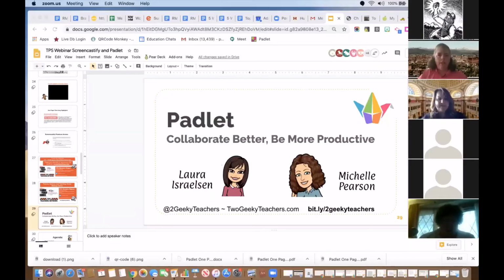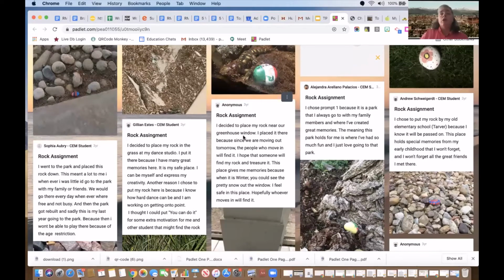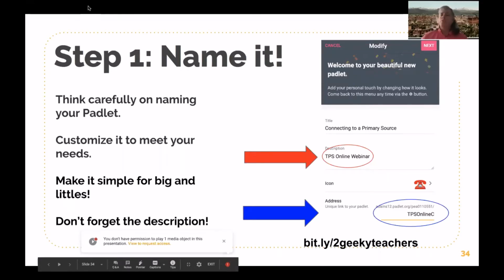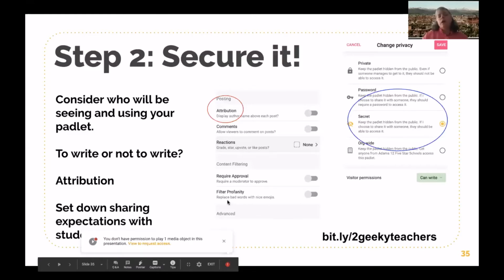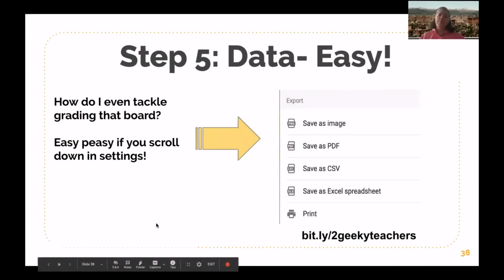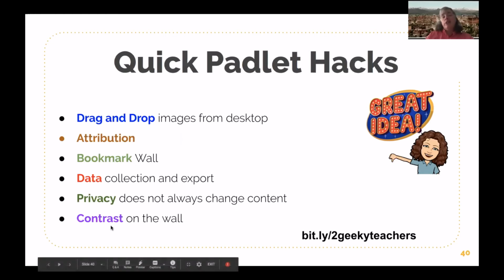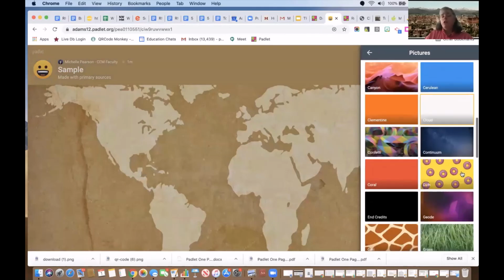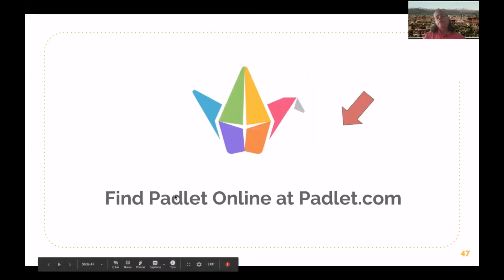Primary Source Padlet Strategies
Laura Isrealsen and Michelle Pearson show you the ins and outs of using the Padlet application in your online learning. From setup, to assessment, Michelle and Laura walk you through the process of how to make your job as a teacher a breeze and keep your students engaged.